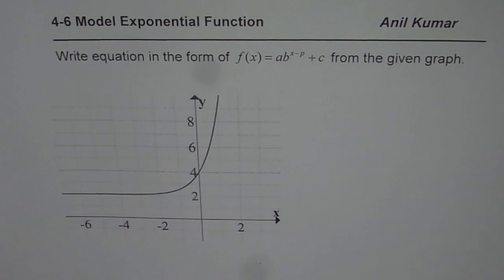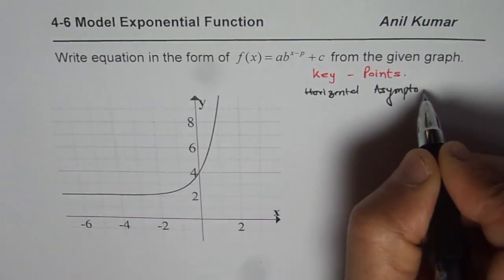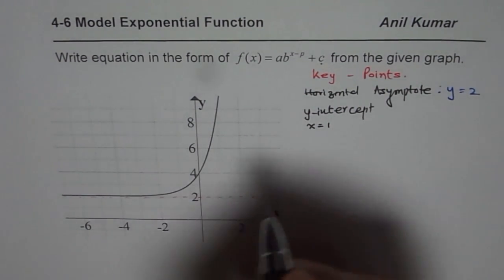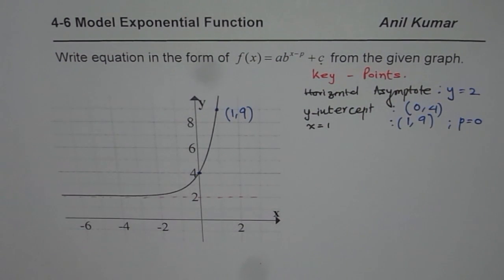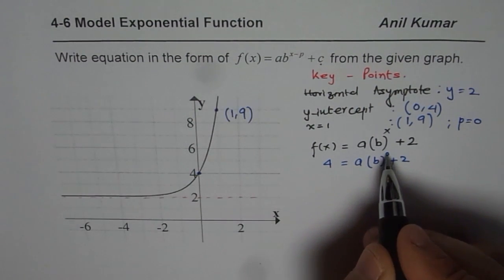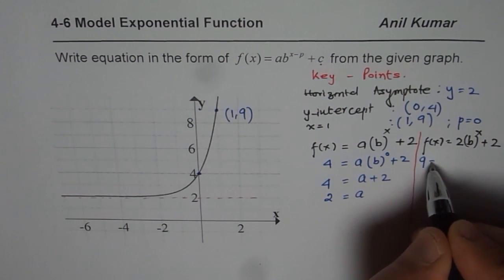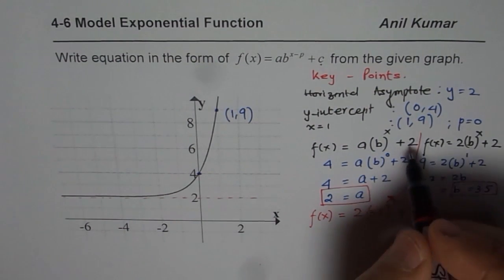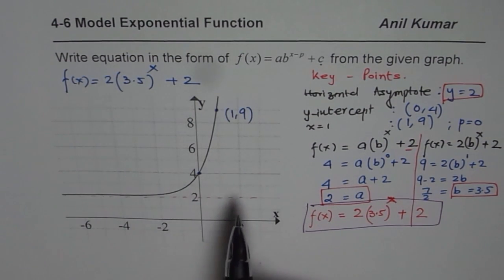Steps to Write Transformed Exponential Function Equation From Graph MCR3U